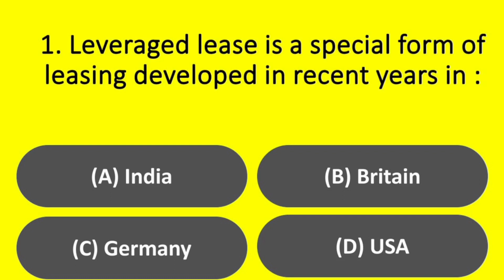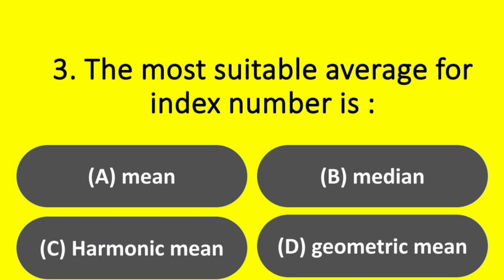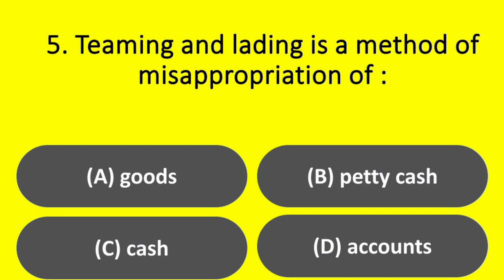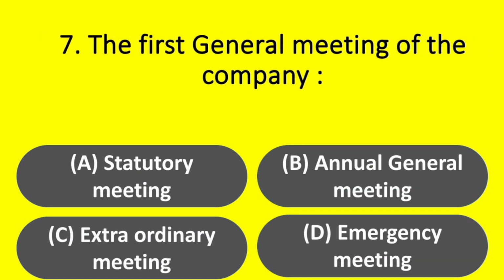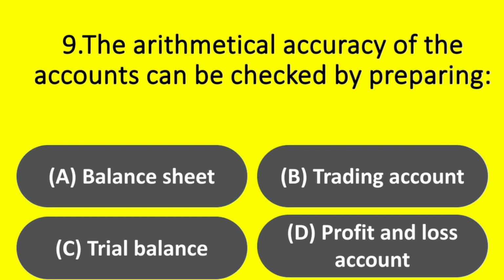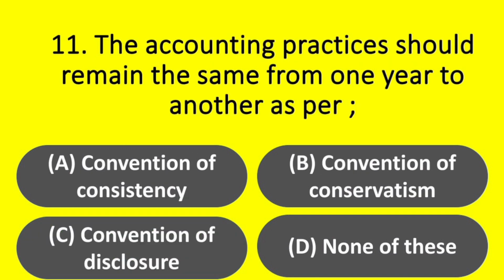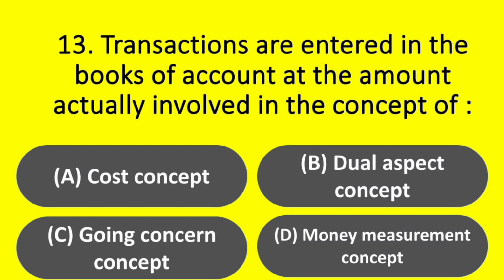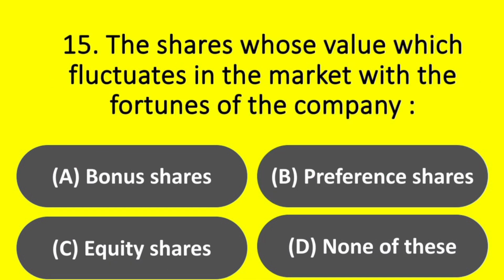Lecturer in Commerce| previous year Questions & Answers| Polytechnic Colleges| മുൻവർഷ ചോദ്യങ്ങളിലൂടെ